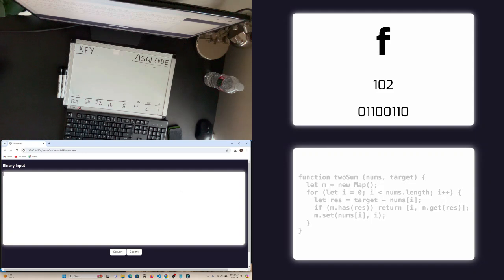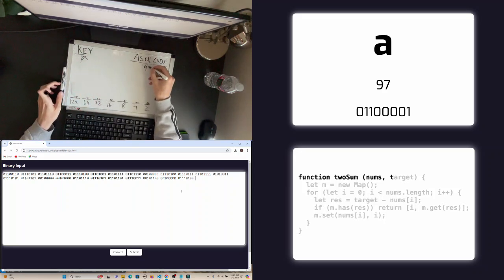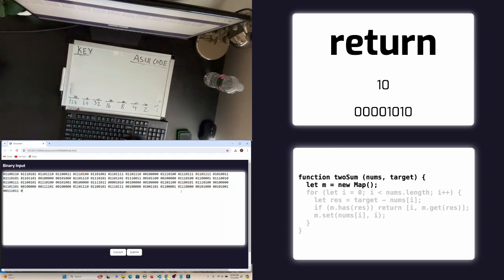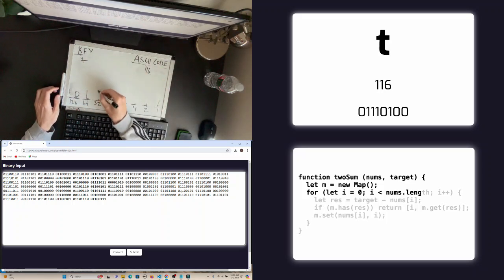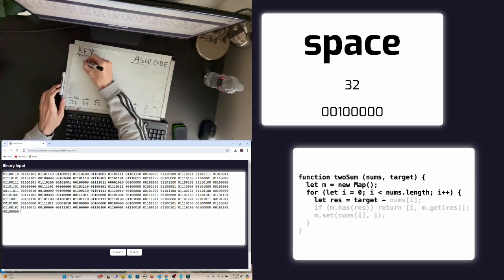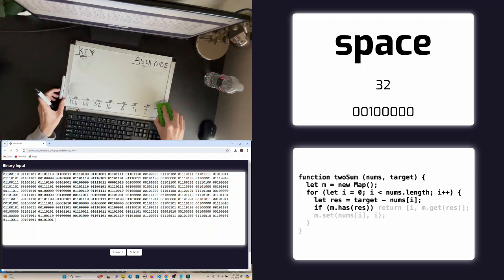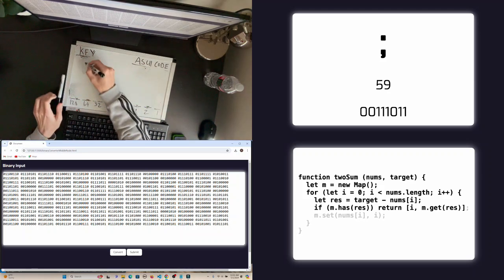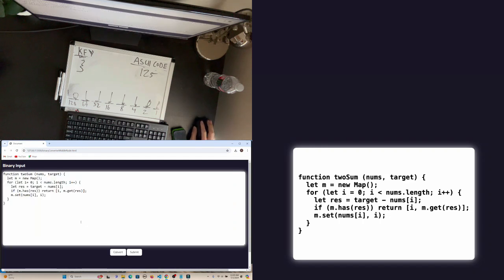Binary 30: Day 3 - Two Sum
Hi there and welcome to Binary 30, the nonsensical coding challenge where I'll write common interview algorithm questions using their ascii binary representation.

Today is Day 3 and we'll take a look at the Two Sum Algorithm Question.

The rules are simple, I have nothing to go off of other than my memory and the whiteboard in front of me. The binary code will then be converted to text, which is written in JavaScript.

Check out Dev Dog Daily for all things front-end related. We cover HTML, CSS, JavaScript, React, and Vue.

Chapters
0:00 - Intro & Code Explanation
1:12 - Begin Coding
58:05 - Test Code